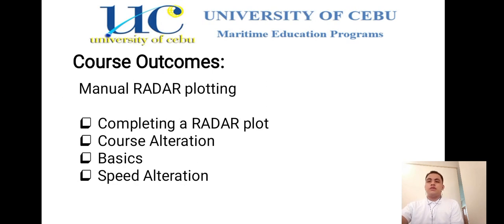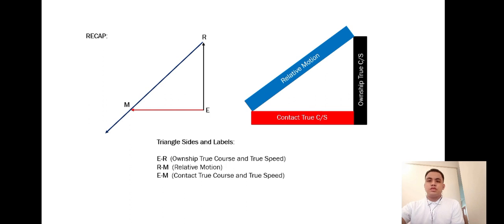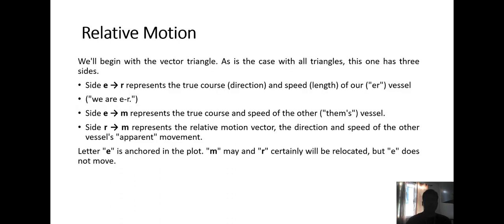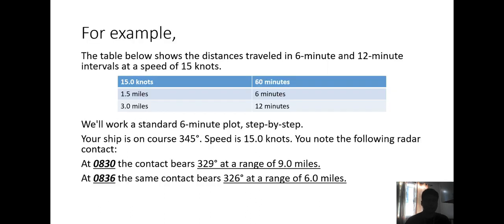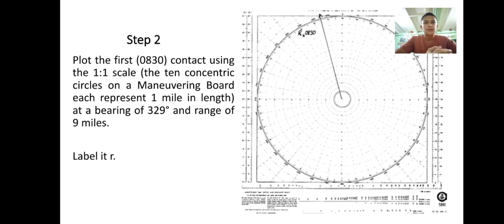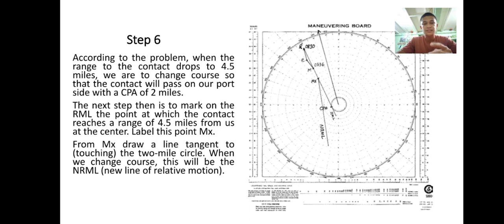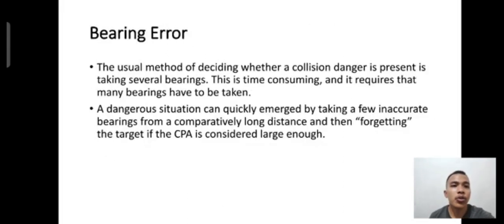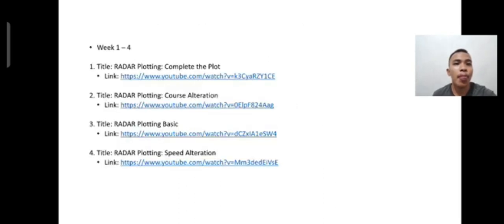MTEC 102 GROUP 10 ORAL PRESENTATION EDP 52118